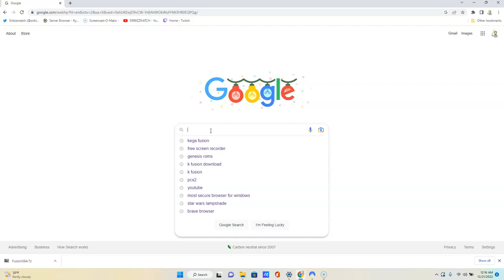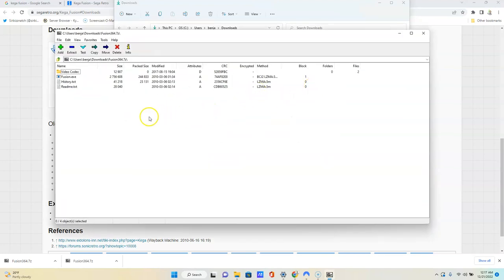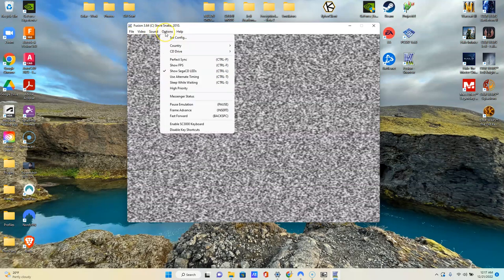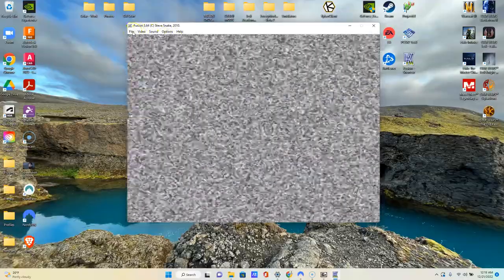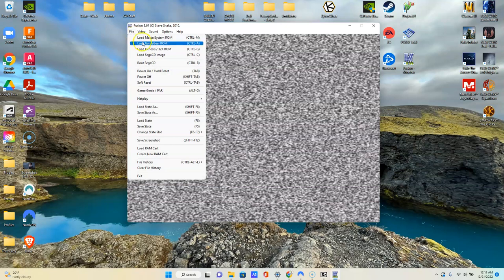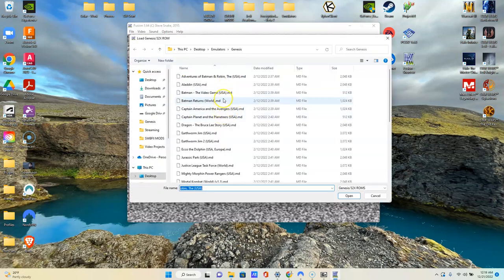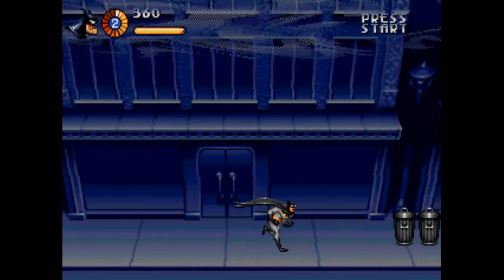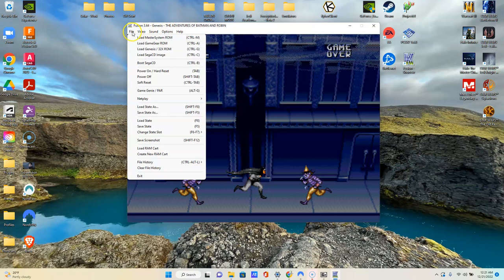How to play SEGA Genesis games on your PC! Kega Fusion - SEGA Genesis emulator!!!!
It's quick and easy to get playing some SEGA games on your PC. Here's how I do it.